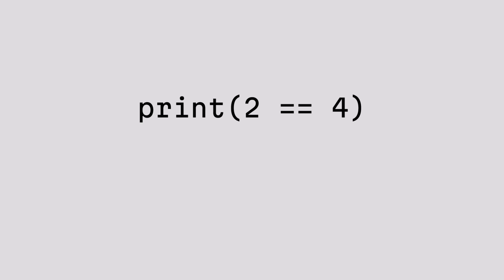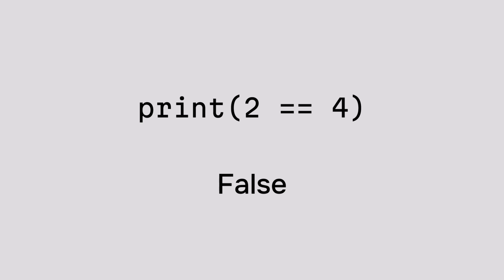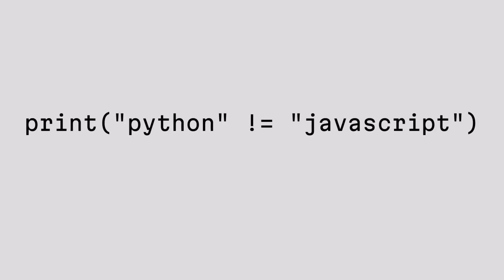Lesson 6 - Booleans in Python | Python Course